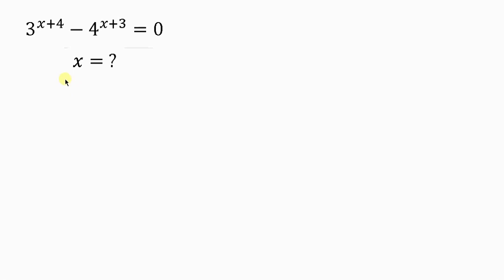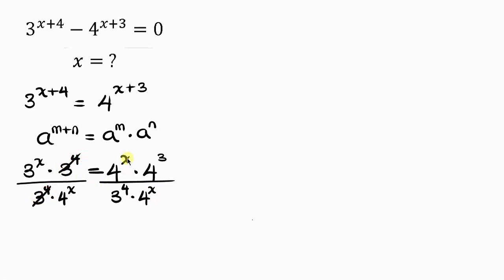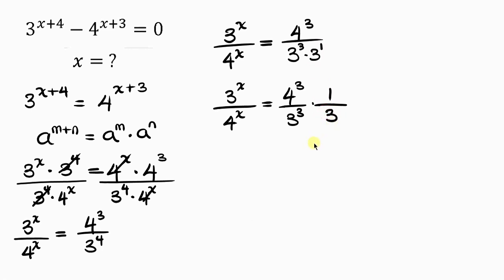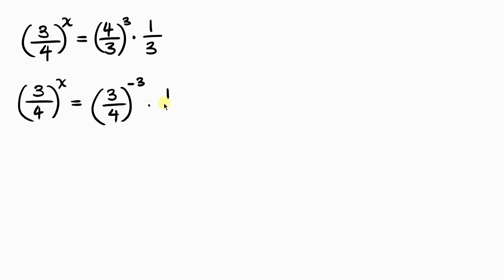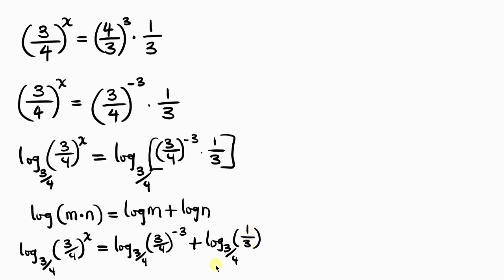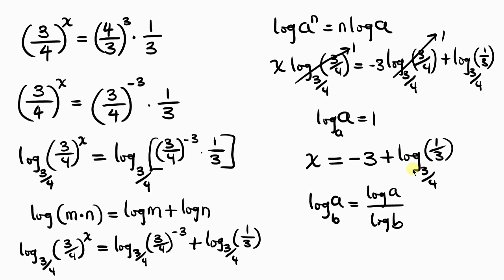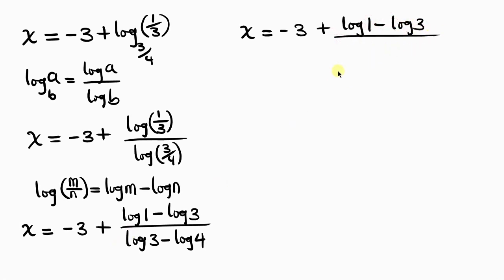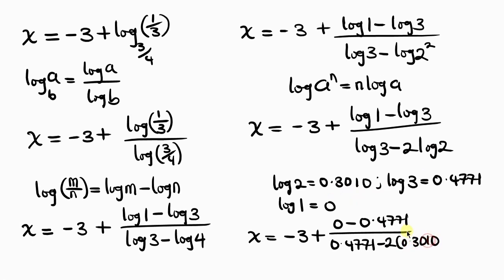A Very Nice Math Olympiad Problem | Find The Value Of x | You Need To Know This Trick | Algebra